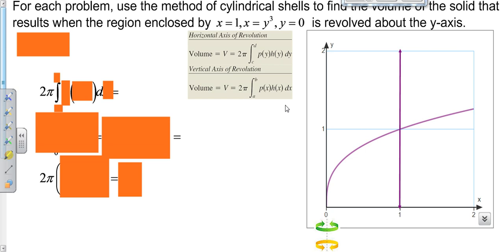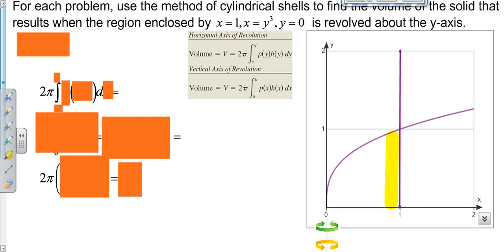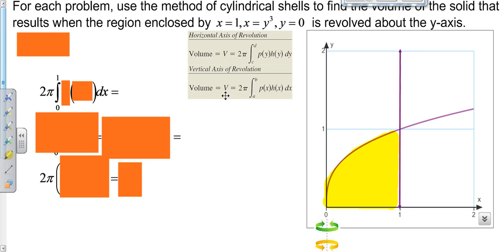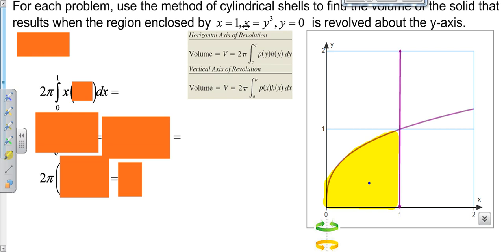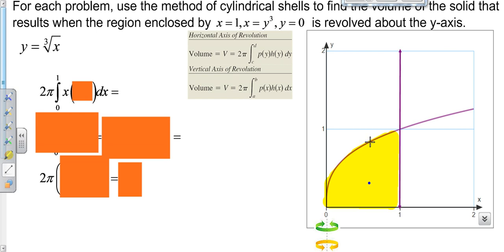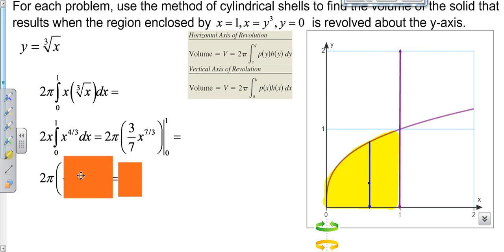Shell method revolved about y-axis 2